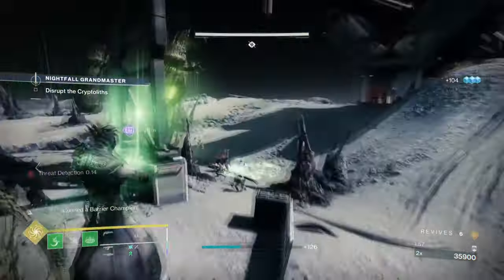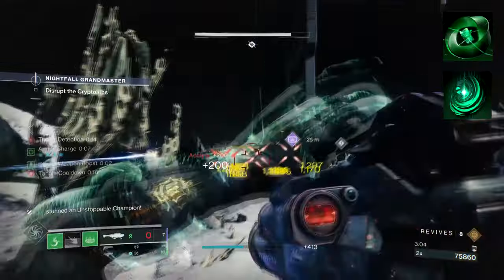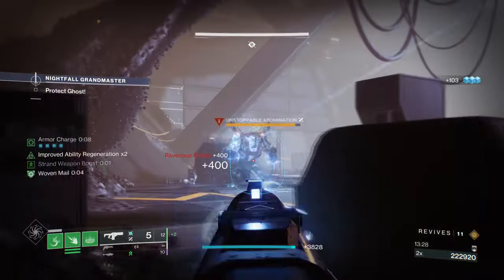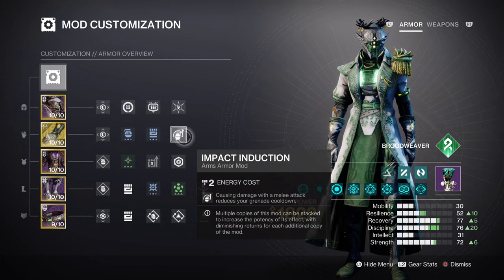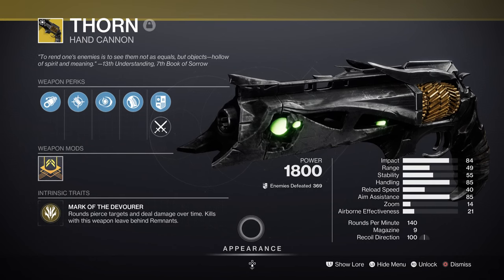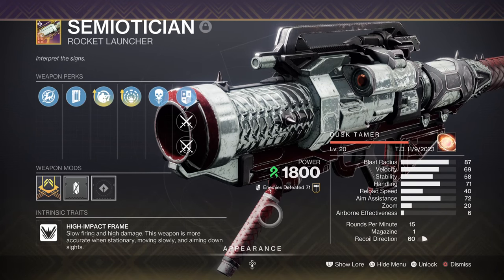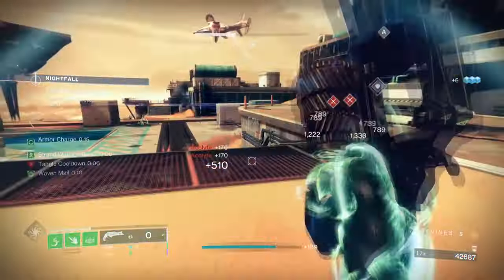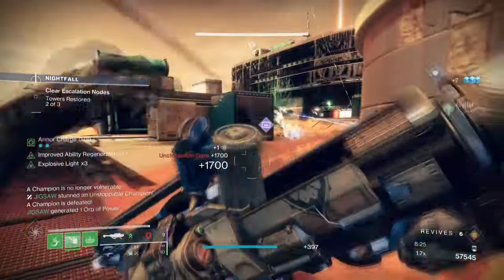One Of The Best Strand Thorn Threadling Build For S23! (NECROTIC GRIP) Warlock PvE Build - Destiny 2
Season 23 is around the corner and Thorn is getting a big buff quite soon with a all new catalyst to have! So why not use the thorn in style with this amazing endgame strand warlock build, that will grant you poison threadlings for big damage down the line!

00:00 Intro
00:57 Subclass & Fragments Breakdown
02:31 Stats & Mods
04:21 Weapons and Perks
05:50 Conclusion

Enjoy :D